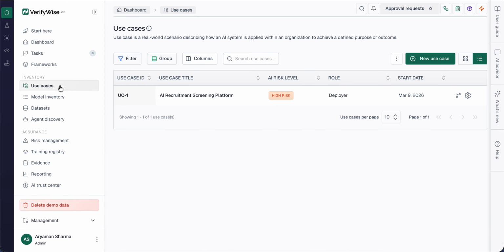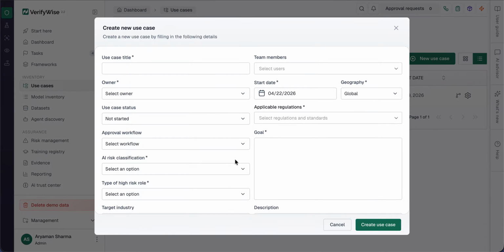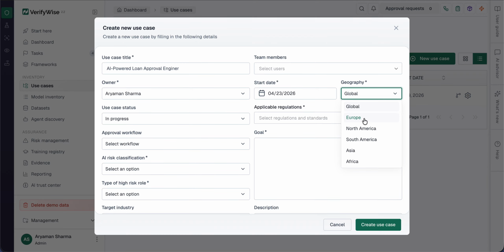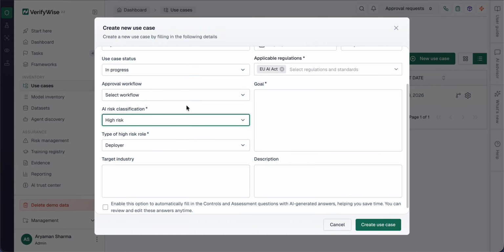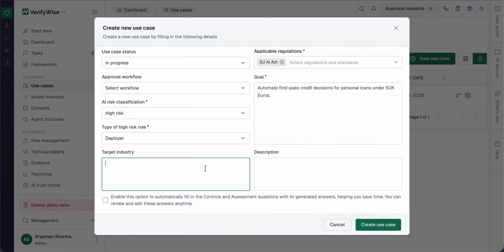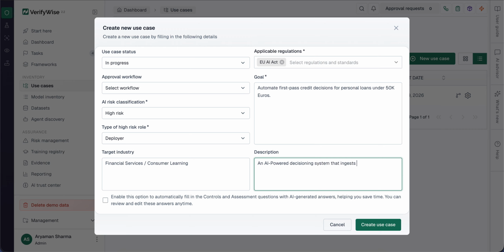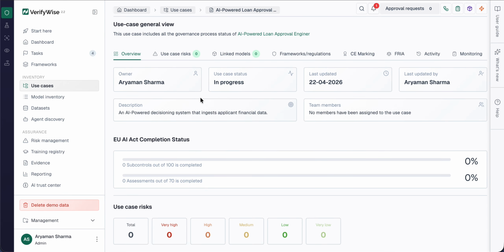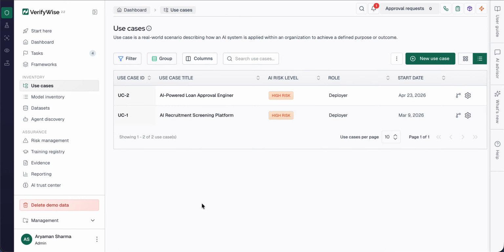Adding an AI use case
In this video, we walk through how to add an AI use case step by step. You’ll see how to define the purpose, capture key details, and structure your use case so it’s clear, compliant, and easy to manage.

This is especially useful if you’re working on AI governance, risk management, or building internal AI documentation.

What you’ll learn:

• How to define an AI use case properly
• What information you should capture
• Common mistakes to avoid
• How to make your use cases audit-ready